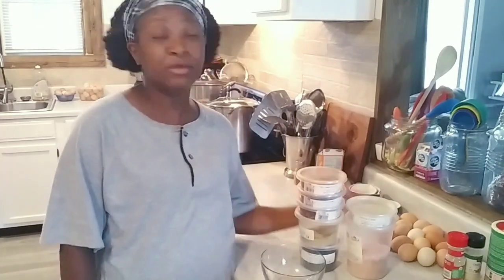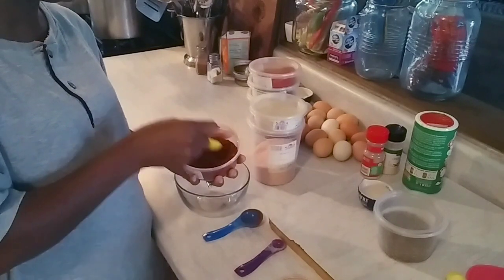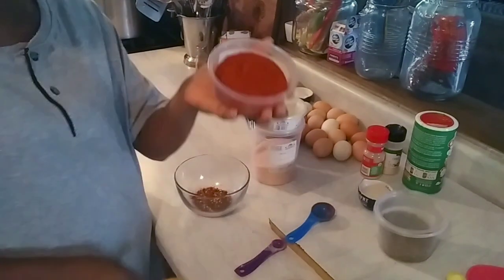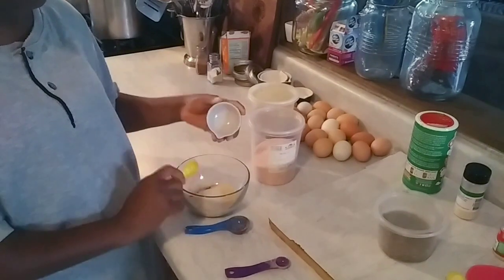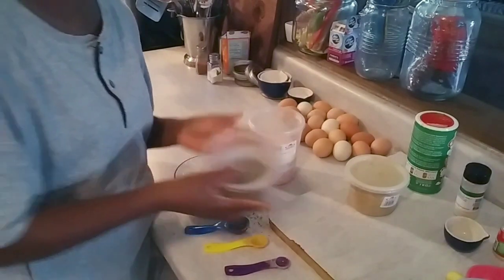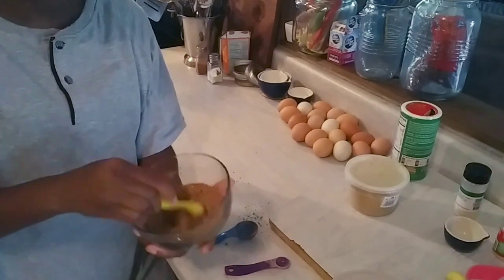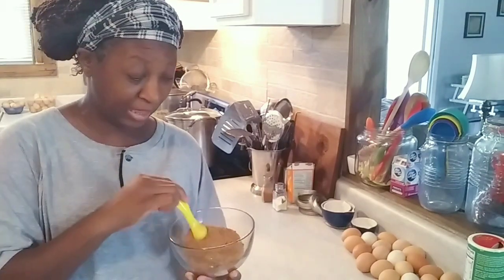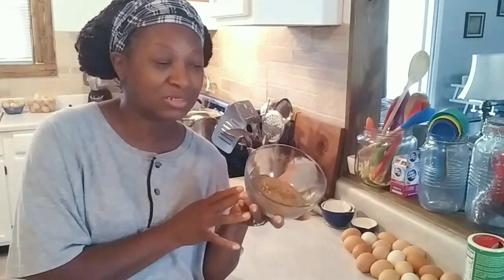My Homemade CHILI SEASONING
Today I made my homemade Chili Seasoning Blend.  This is really spicy so adjust the heat according to your taste.